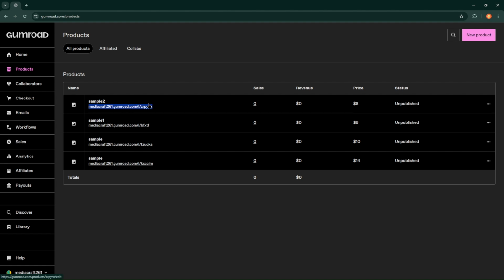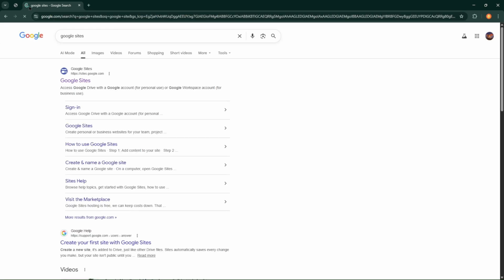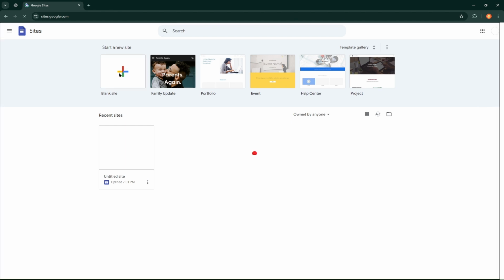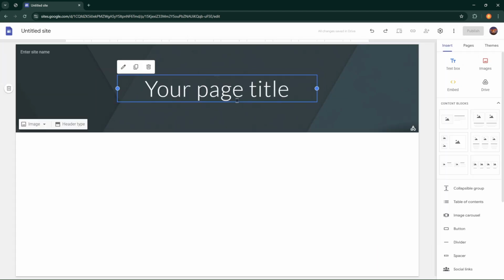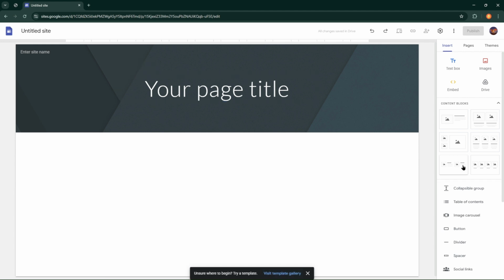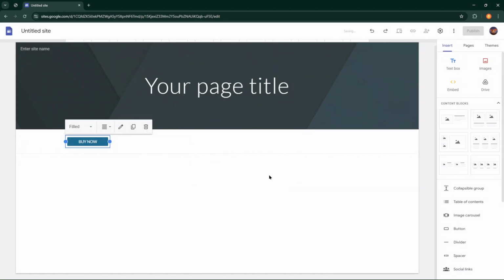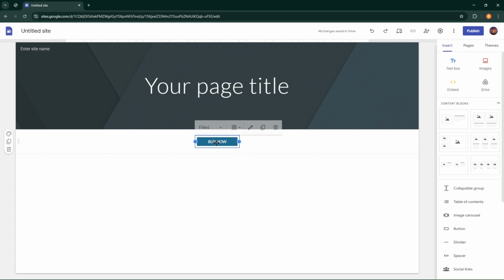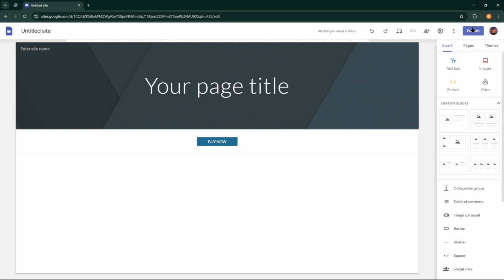How to Sell Digital Products on Google Sites Step by Step (2026 Guide)